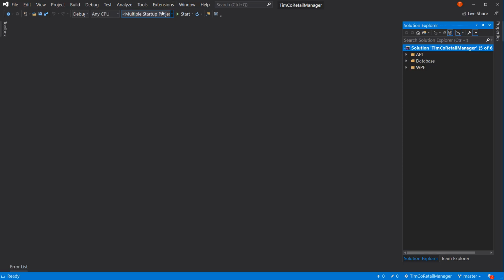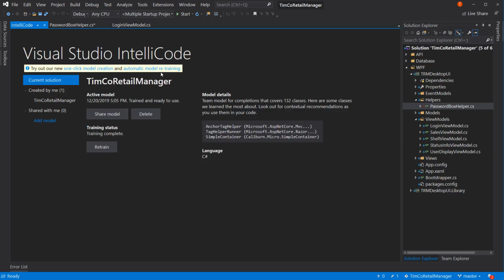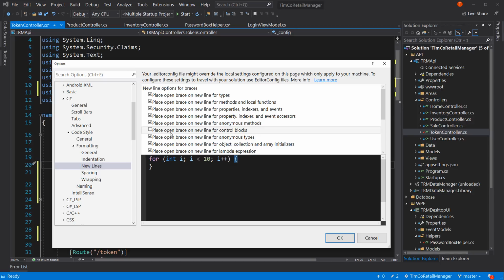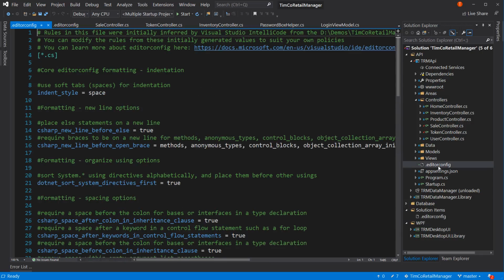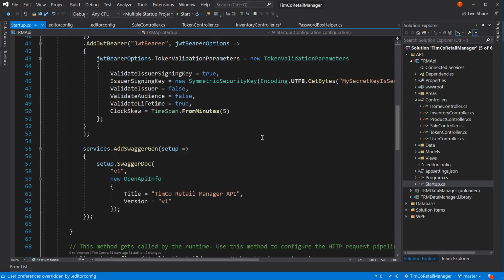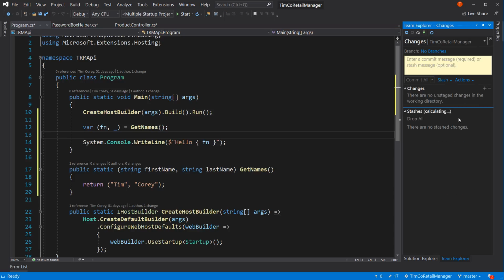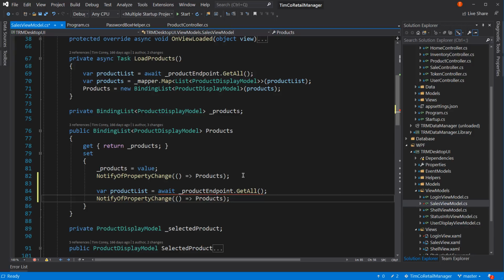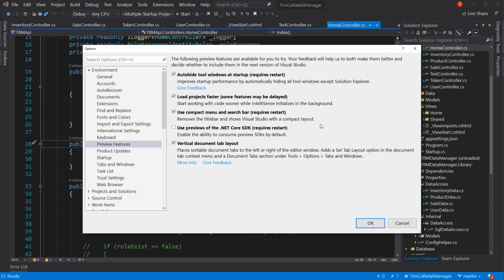15 Visual Studio Editor Tips including Intellicode and EditorConfig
Visual Studio can make you faster and more consistent as a developer with tools like Intellicode, EditorConfig, Code Cleanup, XAML Hot Reload, and a lot more. In this video, we are going to go through over 15 Visual Studio Editor tips that will improve your development experience without paying for anything.

0:00 - Intro
2:08 - Intellicode
7:52 - Personalized Intellicode
13:37 - Code Styles
27:07 - Editor Config
34:36 - Solution Performance
38:43 - Code Cleanup
42:36 - Project/Solution-wide Code Cleanup
44:33 - Paste as JSON
46:29 - Quick Actions and Refactoring (more options)
50:03 - Discard Character
54:35 - XAML Hot Reload
58:32 - XAML Pop-out Option (bonus)
59:42 - Pin Properties in List
1:02:38 - Clipboard Ring
1:03:34 - Windows Clipboard Ring (bonus)
1:04:14 - Toolbox Code Storage
1:07:42 - Universal Search (Ctrl+Q)
1:10:07 - Vertical document tab layout (bonus)
1:12:12 - Preview Features
1:13:06 - Summary and concluding remarks